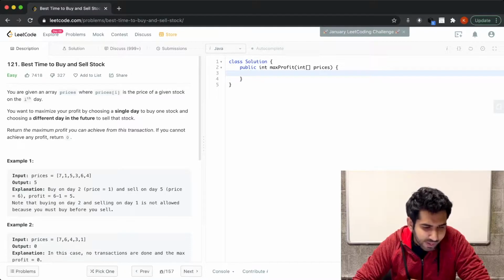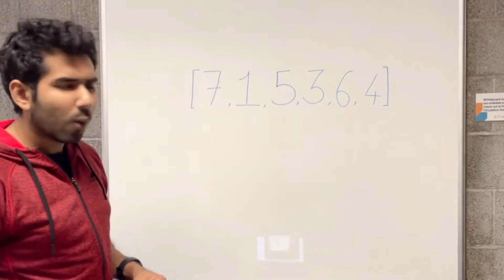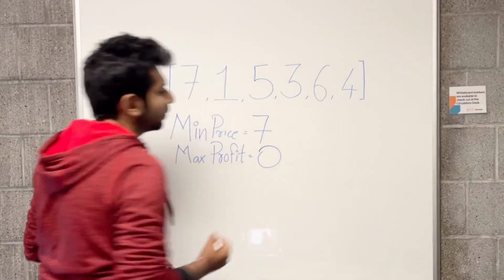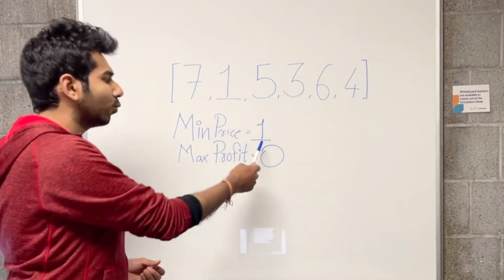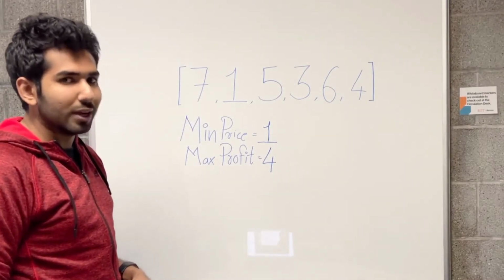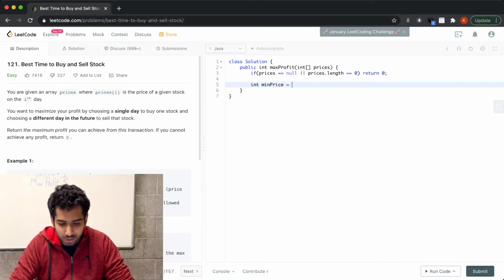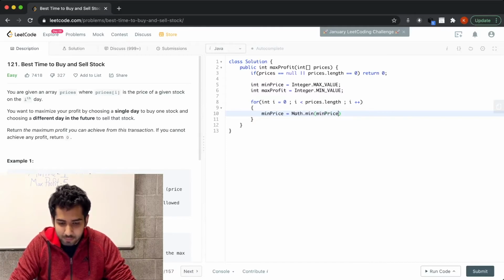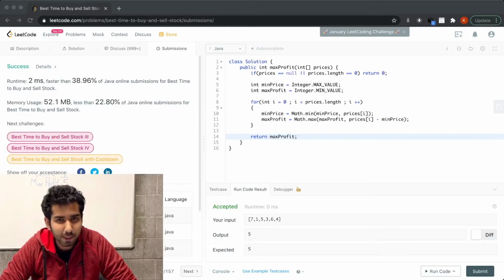Leetcode - 121 : Best Time to Buy and Sell Stock 1 | Solution Explained | Java